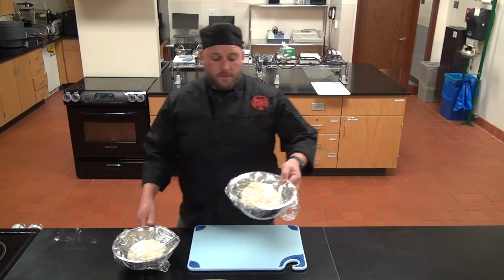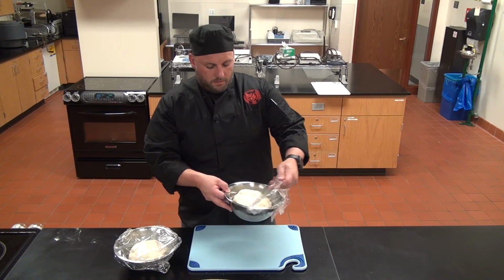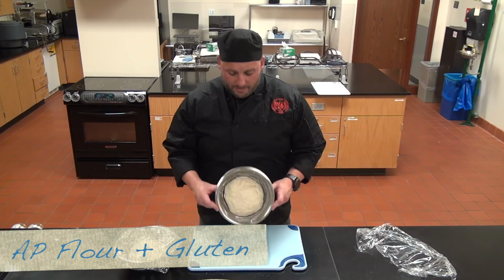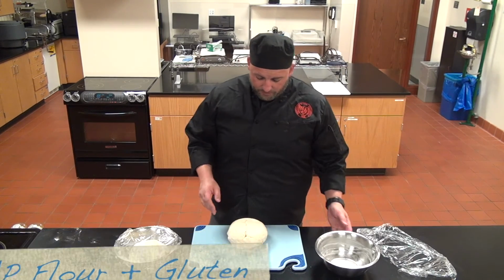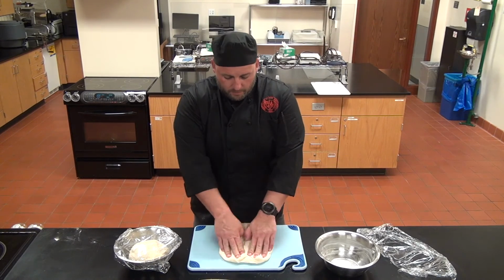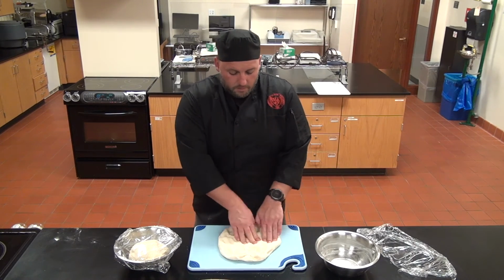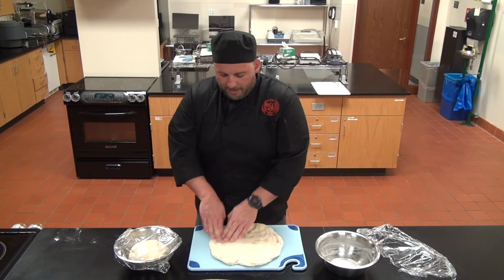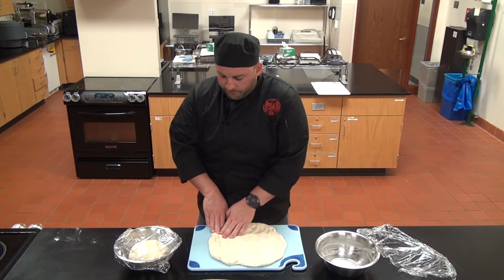Gluten in Yeast Bread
NUFD150
Compare two different loaves of baked yeast bread - one with all purpose flour and the other with all purpose flour plus vital wheat gluten.

Ingredients:
AP Flour
6.5 oz AP flour
1oz compressed fresh yeast
2TBSP sugar
1.5 TSP salt
Milk 4oz
Water 4oz
Vegetable oil 2 TBSP
Additional 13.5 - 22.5 oz AP Flour
Shortening to grease bowl and loaf pan

AP Flour plus Vital Wheat Gluten
6.5 oz AP flour
2oz Vital Wheat Gluten
1oz compressed fresh yeast
2TBSP sugar
1.5 TSP salt
Milk 4oz
Water 6oz

Proof 1
100F for 30 minutes
Proof 2
100F for 15 minutes
Bake
400F for 30-40 minutes

In NUFD258 Experimental Food Science you will actually used the Texture Profile Analyzer equipment for an objective evaluation of the difference in hardness, springiness, and chewiness.